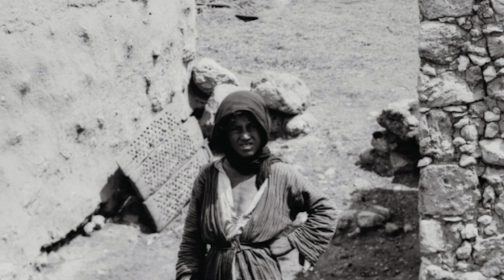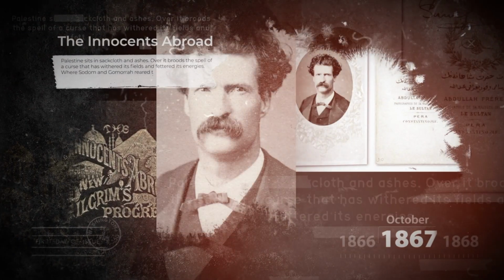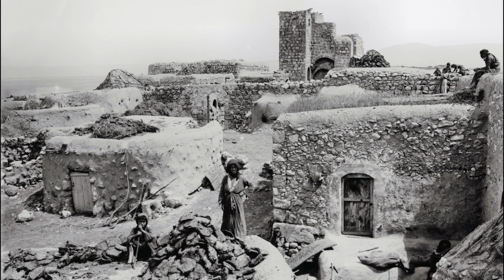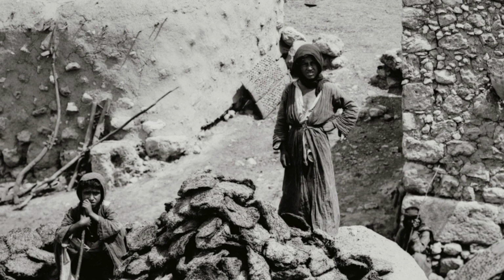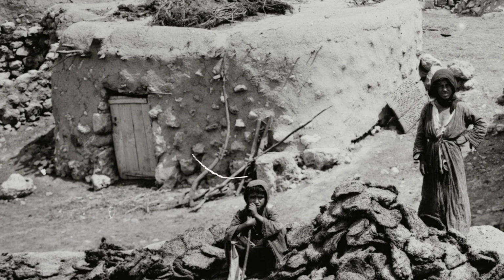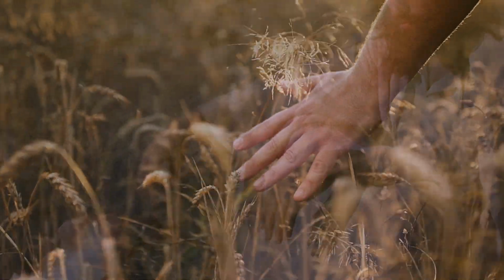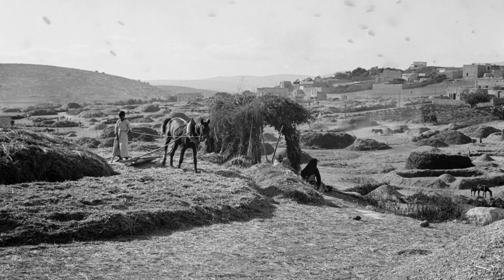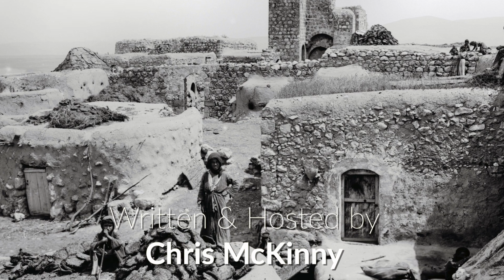Vanished Views: A Mysterious Biblical Town Gives Up Her Secrets!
In this video, we're exploring the mysterious ancient town of Zerin, which has been giving up its secrets one by one. Zerin was once an important biblical town, but what happened to it?

As we explore Zerin, we learn about its rich history and its fascinating mysteries. This ancient town is a fascinating glimpse into the past, and we're learning all we can about it in this video! Vanished Views Episode 1 takes you to the village of Zerin, an ancient town with secrets of the biblical world. Join Dr. Chris McKinny as he illuminates the mysteries of this old biblical village.